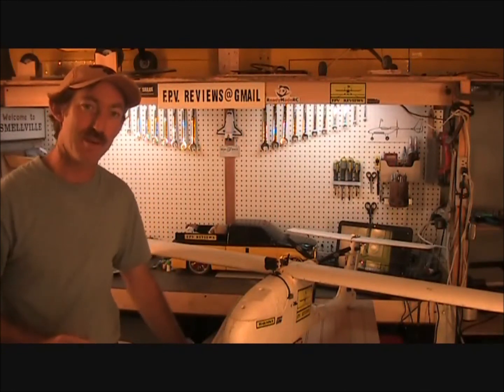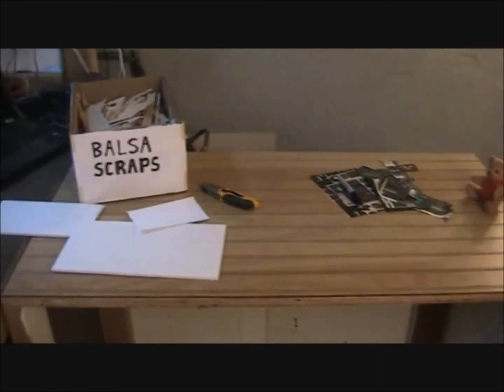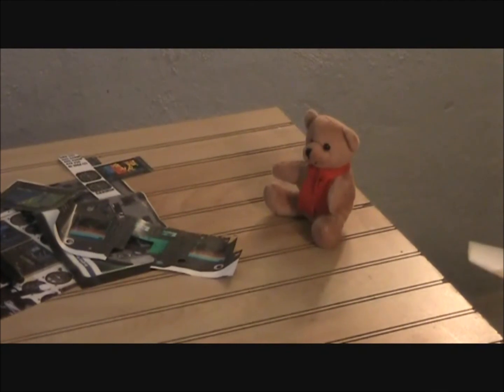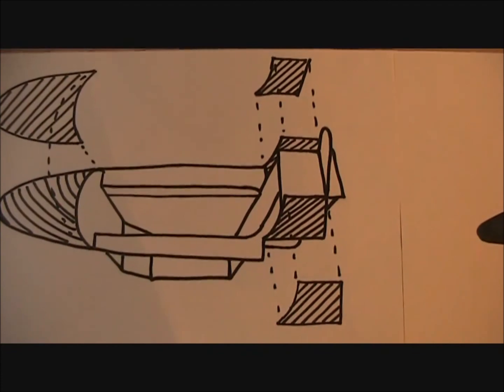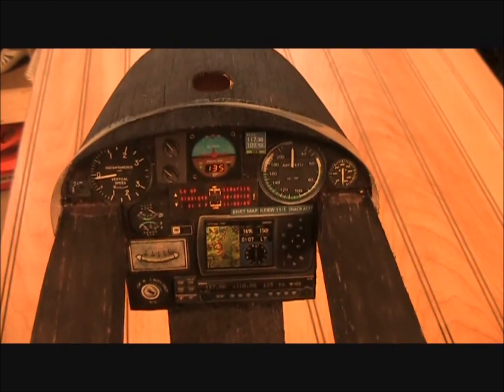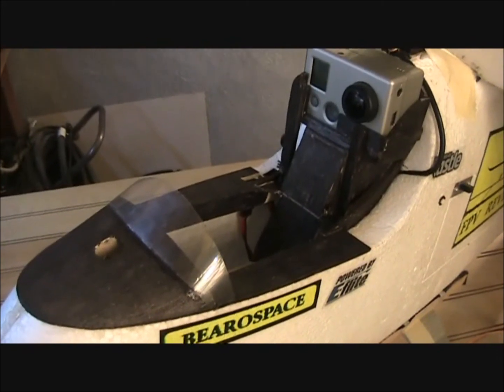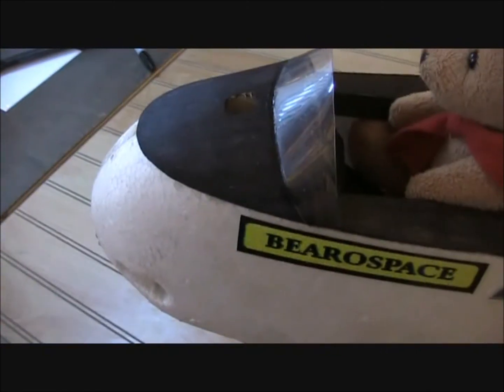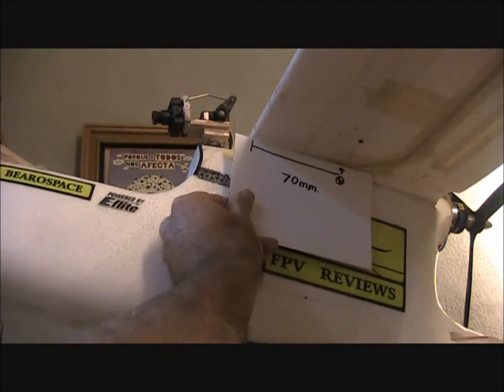How to Make a Scale Cockpit 2013 Rc FPV Rc Plane Drone Video Aerial Tutorial Tech Episode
In this video you will learn how to make a scale cockpit for your fpv plane or other model rc plane, drone, or aerial video platform.
To see the full version of the video made with this plane, and scale cockpit, use this
This is a tutorial from FPV REVIEWS, the creators of Bearospace.  Includes bonus footage of an animatronic bear, and some sample footage of Aerial Video taken from the Skywalker 1900mm plane from bevrc.com. This is the first FPV video of 2013!